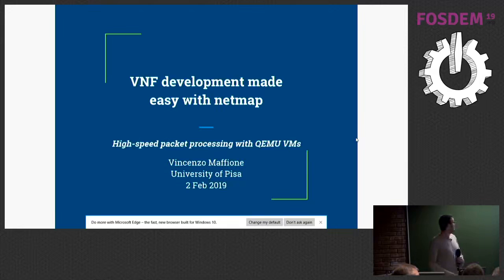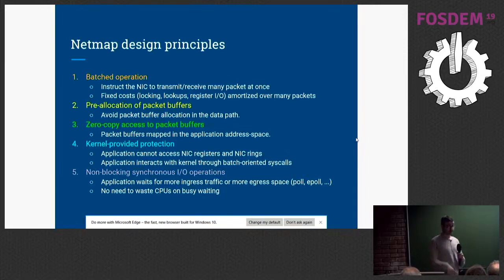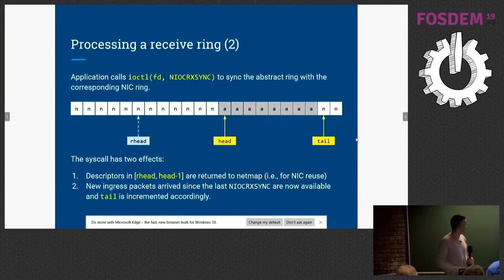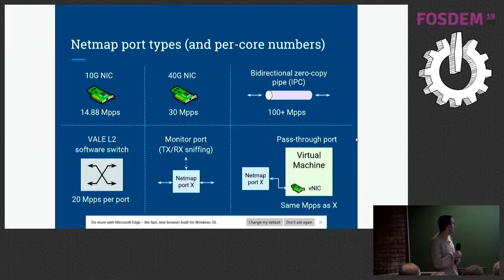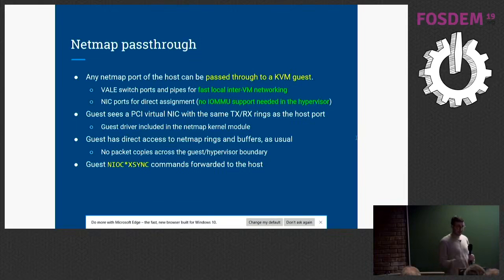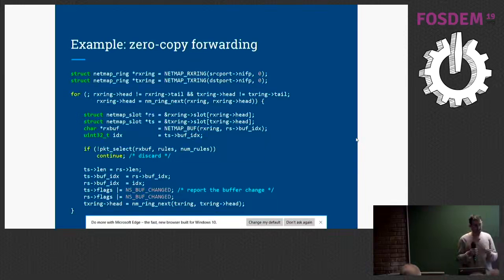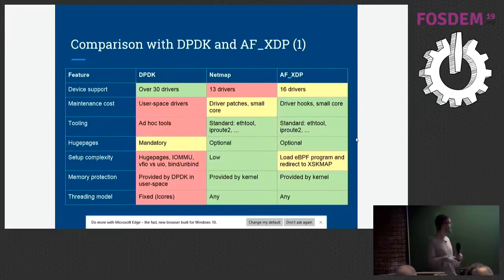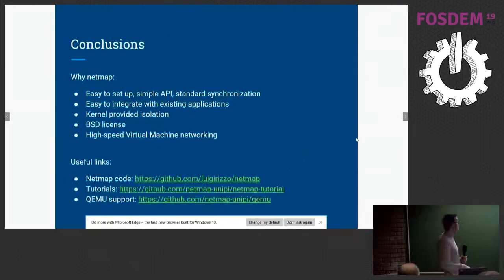VNF development made easy with netmap A flexible framework for high performance packet processing w…